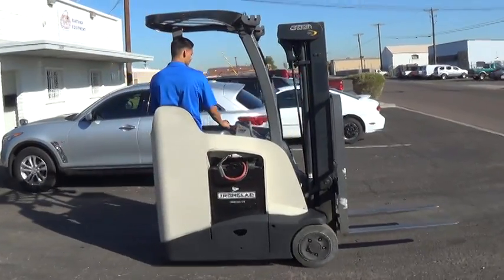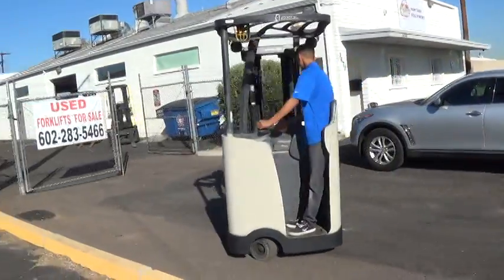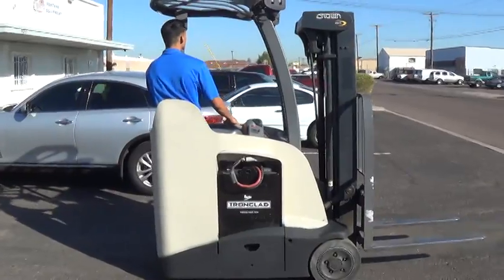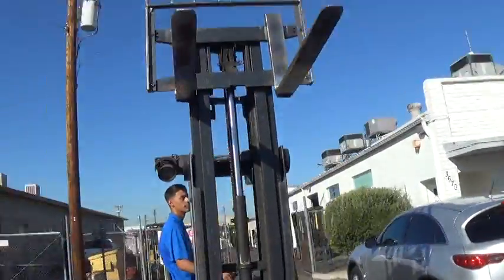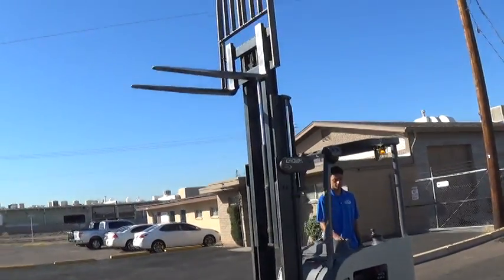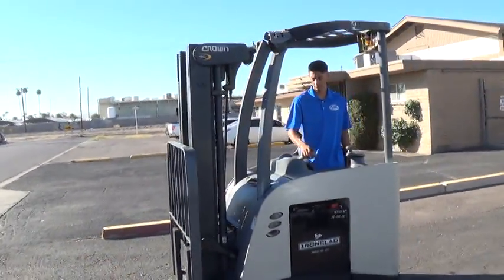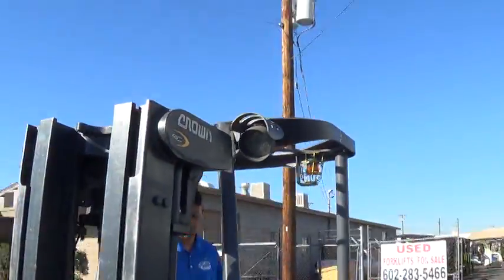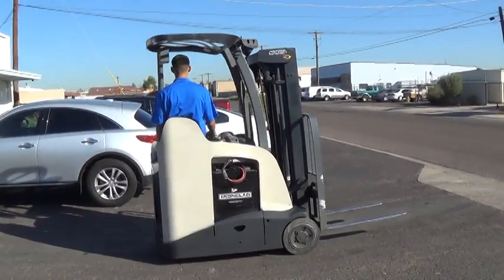2008 Crown RC5535-30TT190 - Narrow Aisle Electric Forklift w/ 2013 Enersys Battery & 36v Charger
(Stock #24941)

2008 Crown RC5535-30TT190 Stand-Up Electric Forklift for Sale in Phoenix, Arizona.

Forklift Specs: Three stage mast - 83" (6.9 ft) collapsed mast height / 190" (15.8 ft) maximum raised forks height, 3000lb capacity, non-marking cushion tires, 2013 Enersys battery (36v), includes charger (36v), AC powered for increased energy efficiency, 42" forks, load backrest attachment, well maintained, good appearance, running and operating. This forklift and battery have received regular service from a Crown dealership. It is ready to work.